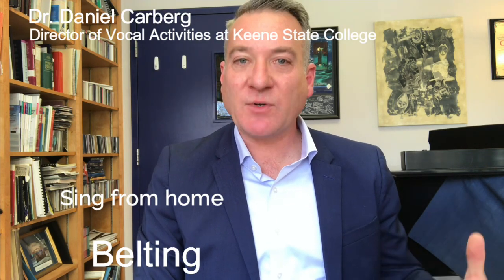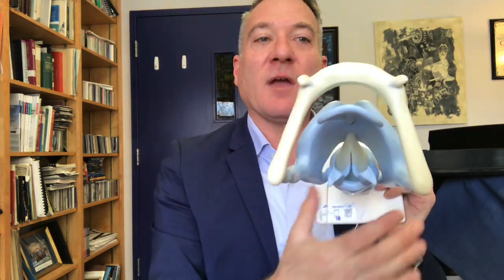Sing from home with Dr. Daniel Carberg/Belting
Belting